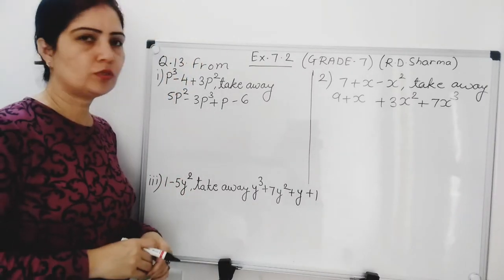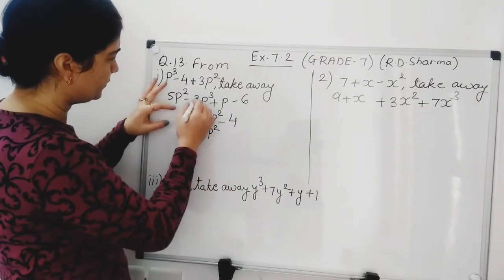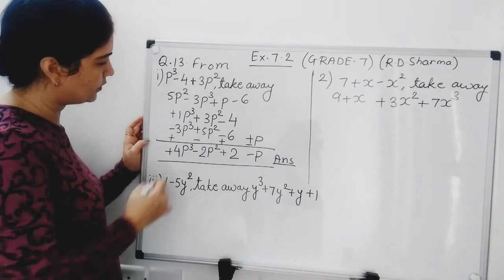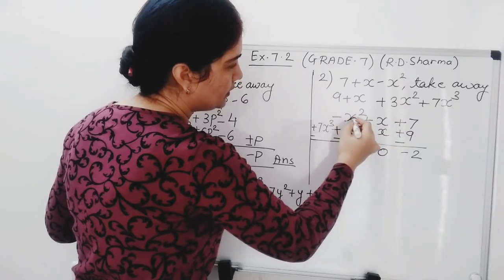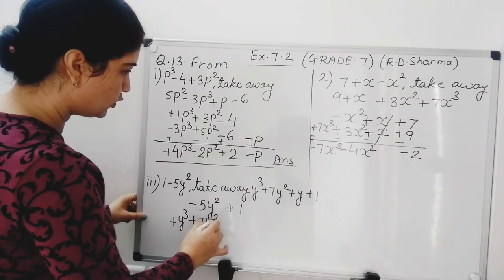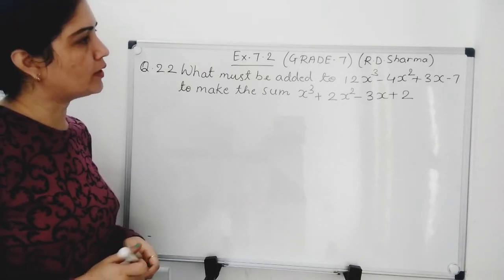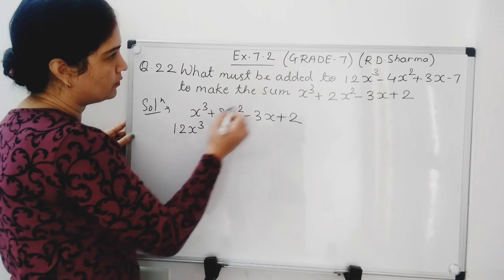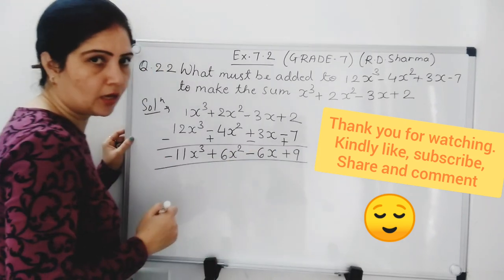Subtraction of algebraic expressions class-7 (RD Sharma) Ex. 7.2 Q.13 and 22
Class -7 RD Sharma Exercise .2 question 13 and 22